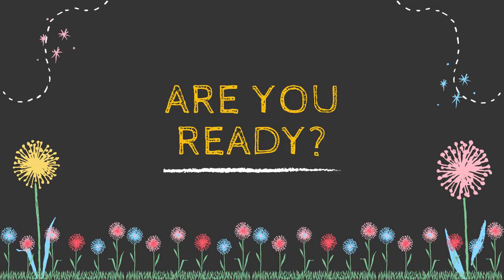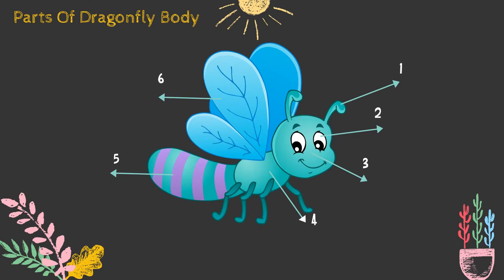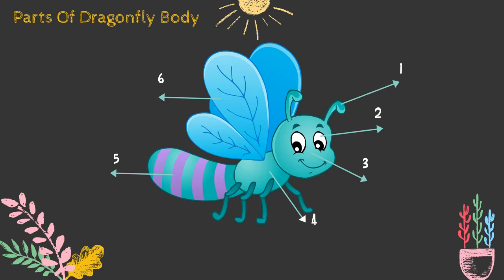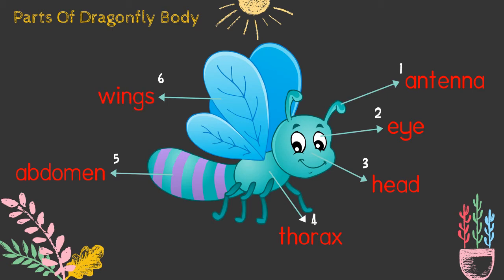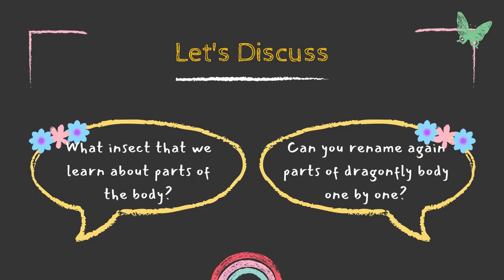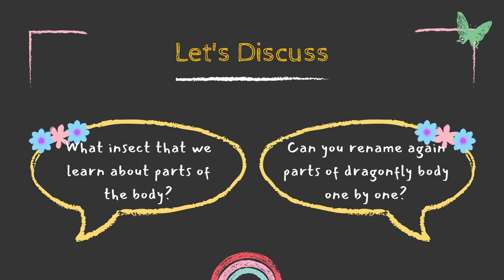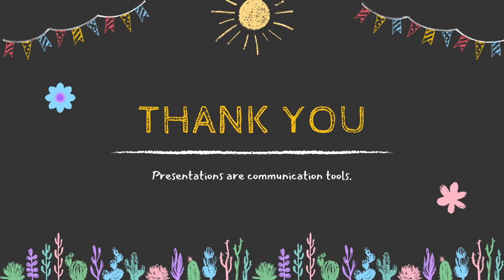ENGLISH CLASS - PARTS OF DRAGONFLY BODY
Learn about insects parts of body - Dragonfly